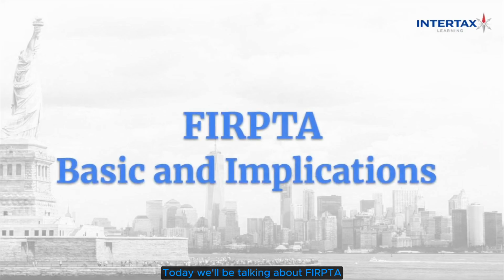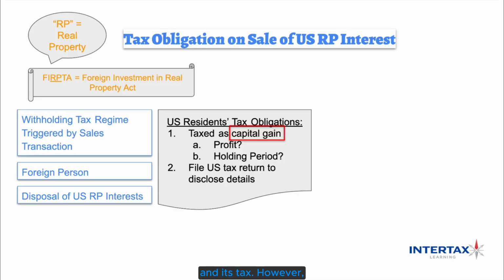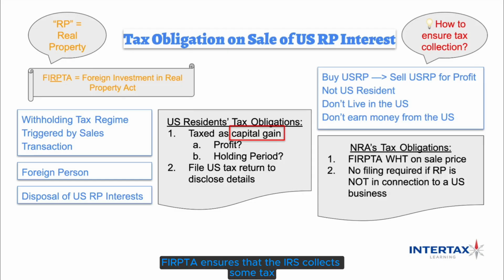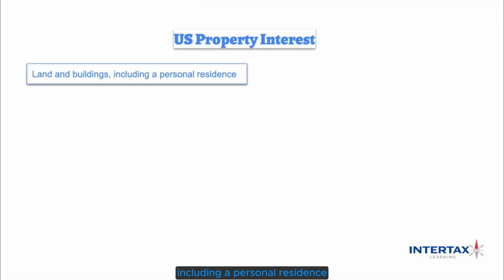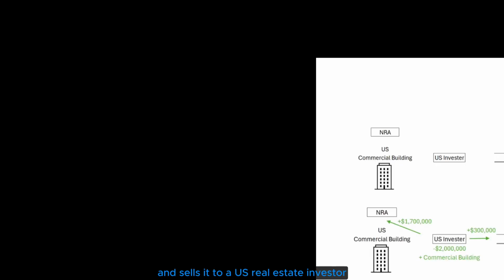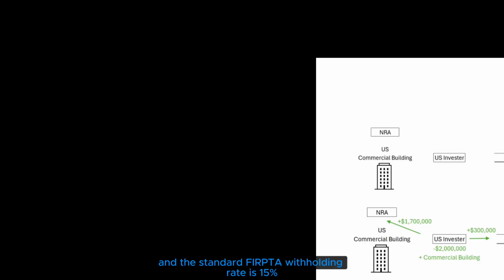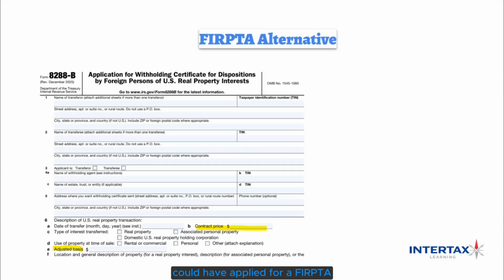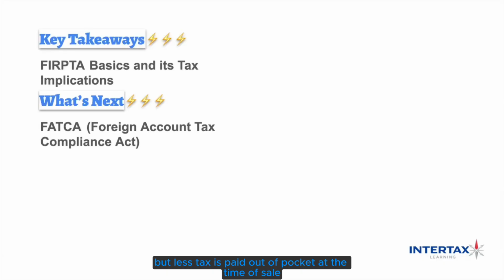🏘️ FIRPTA: How the US Taxes Foreigner's Real Estate Sales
In this episode of Intertax Learning, we break down FIRPTA — the Foreign Investment in Real Property Tax Act. You’ll learn how this withholding regime works when foreign investors sell U.S. real estate. We’ll walk through both simple and complex examples to show how withholding can exceed actual tax liability and how to recover it.